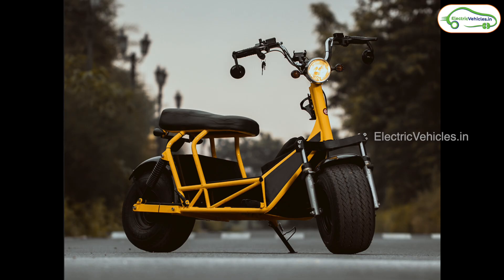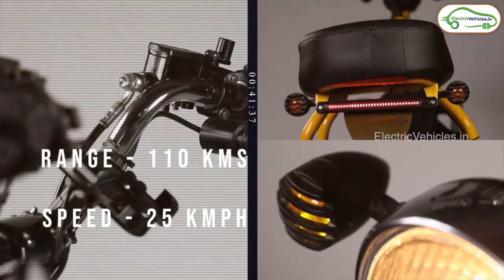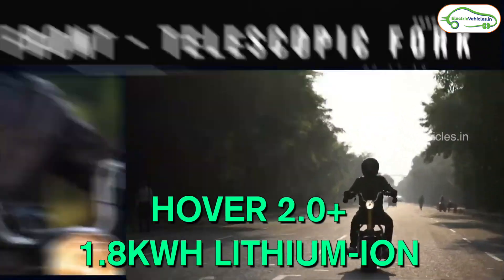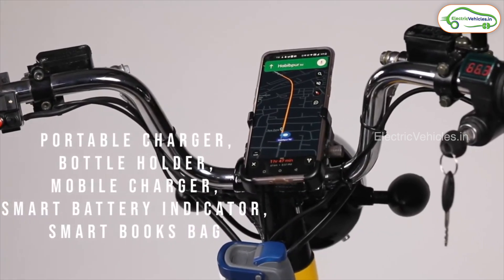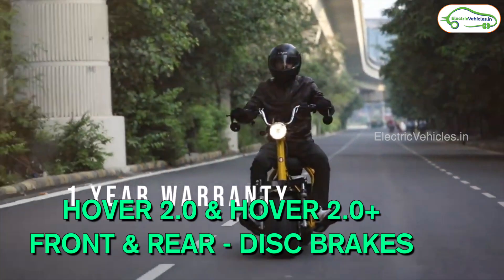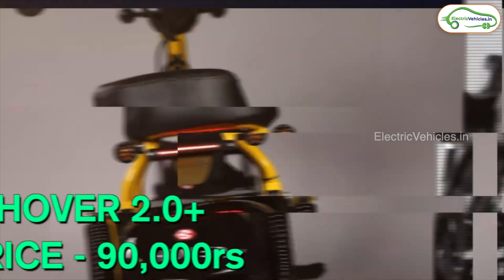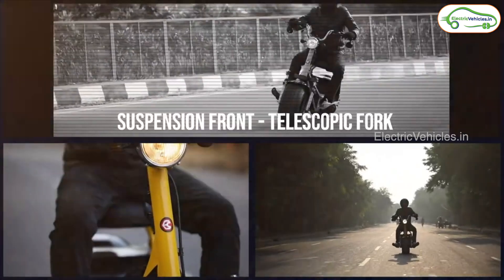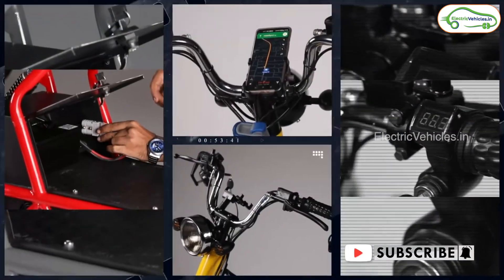Corrit Hover 2.0, 2.0+ Electric Launched | Load Capacity 250 KG | Range 110 KM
Corrit Hover specs:
Corrit hover 2.0 Battery capacity : 1.2 KW Lithium-ion
Corrit hover 2.0+ Battery capacity : 1.8 KW Lithium-ion
Corrit hover 2.0 Range : 80 KM
Corrit hover 2.0+ Range : 110 KM
Corrit hover 2.0 and Corrit hover 2.0+ Top Speed : 25 KMPH